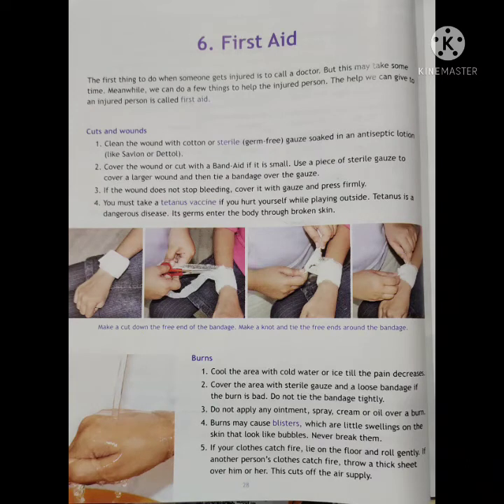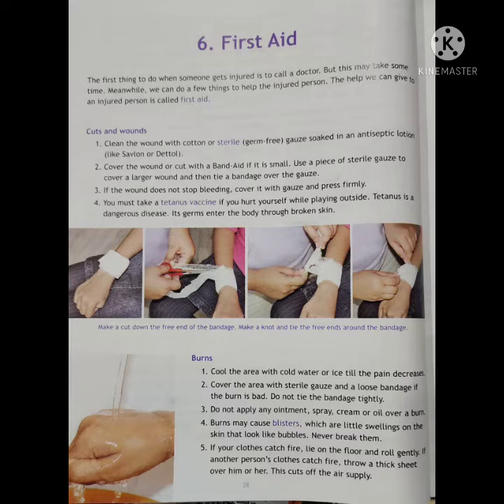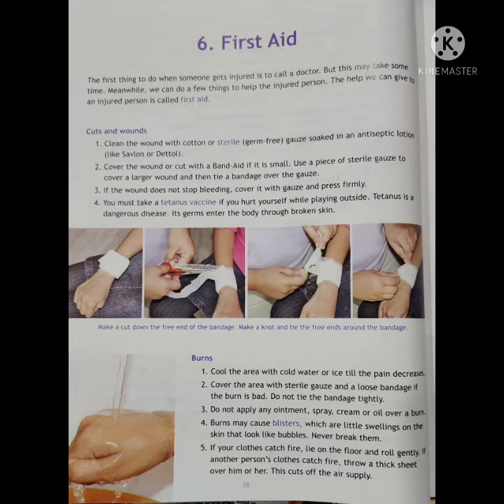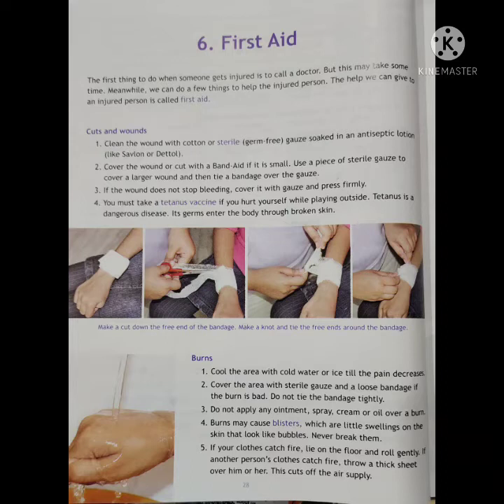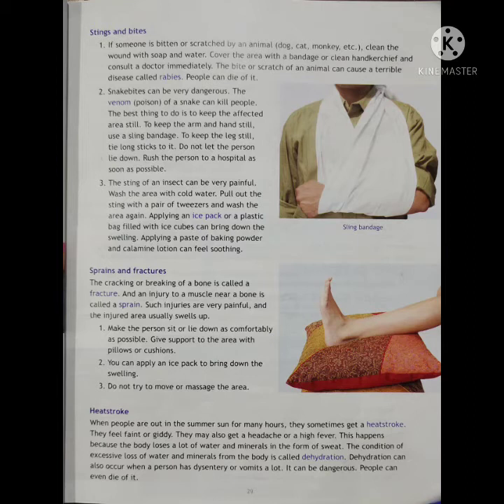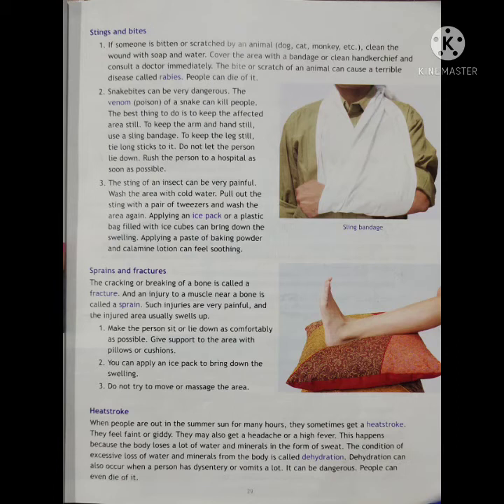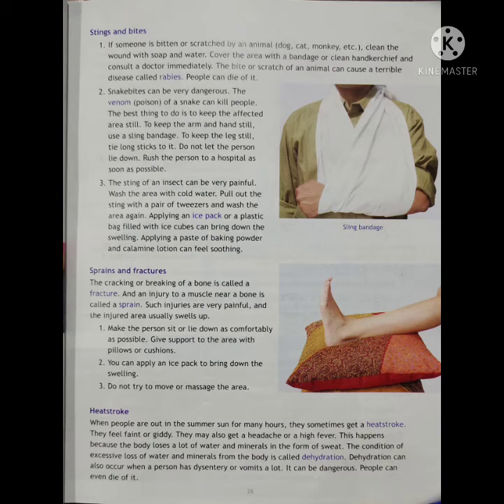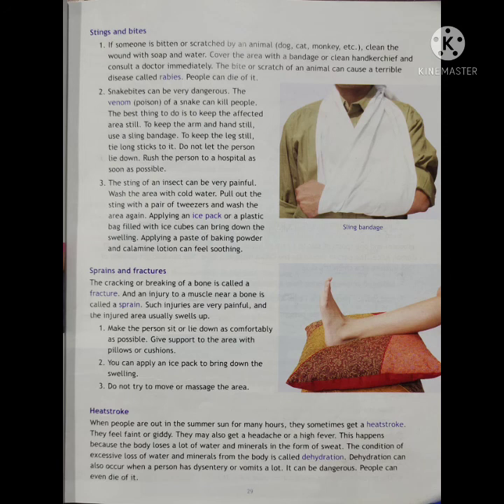Class 5 Science chapter 6 First aid (part 1)